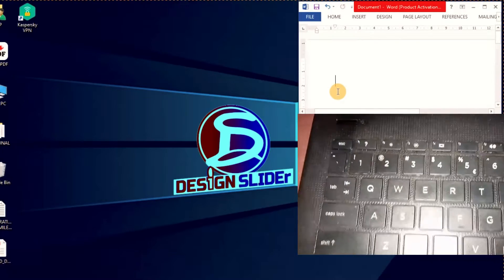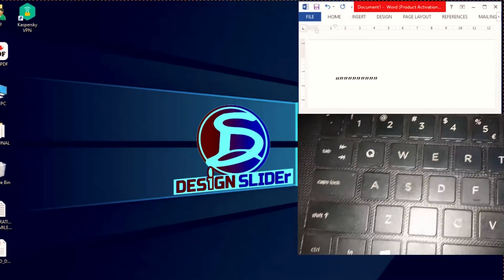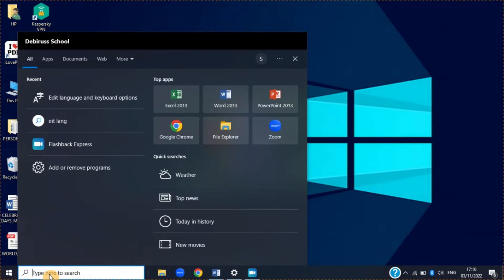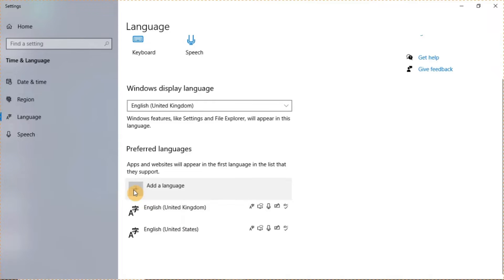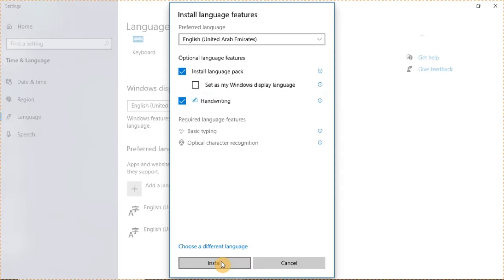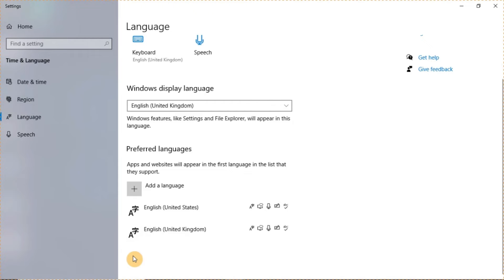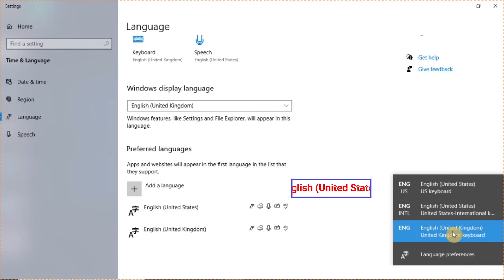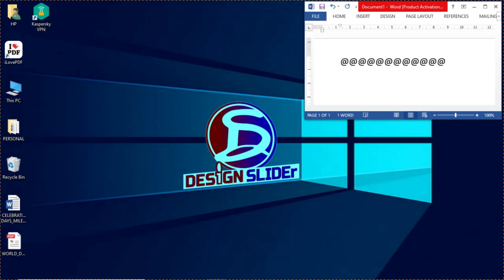@ key | Keyboard Typing Wrong Letters | Keyboard typing wrong characters | Shift 2 @ keyboard wrong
How to solve Keyboard Typing Wrong Characters
How to solve keyboard typing wrong letters
How to solve keyboard typing wrong symbols

Having trouble with keyboard typing, or getting stuck on certain characters? This video will teach you how to solve keyboard typing wrong characters, as well as how to fix keyboard typing wrong letters and keyboard errors.